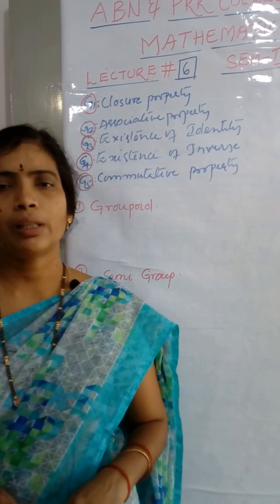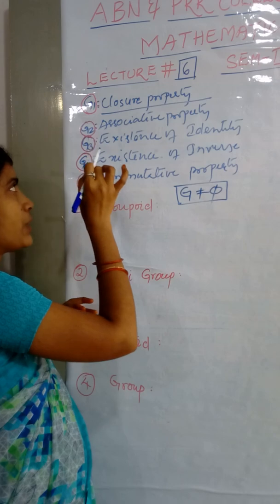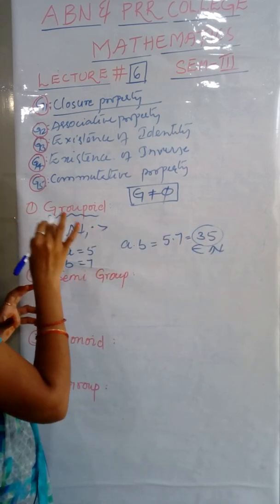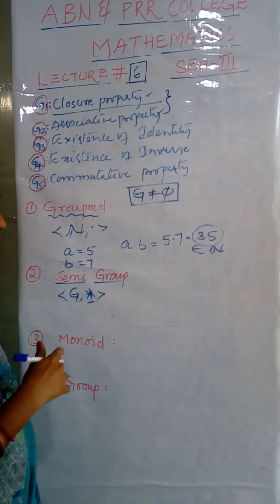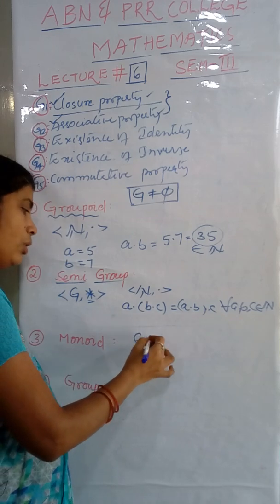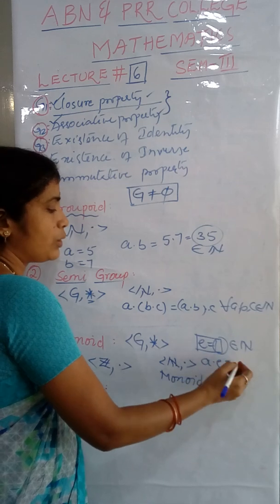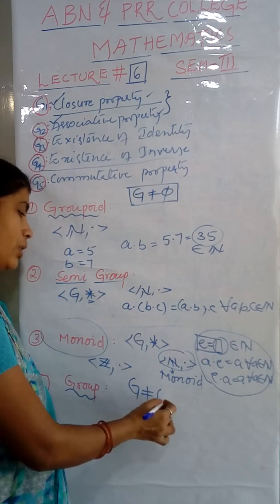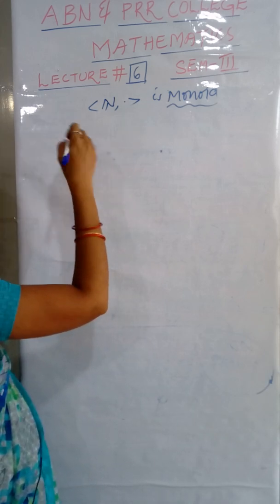Sem-3:Lecture#6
Groups definitions